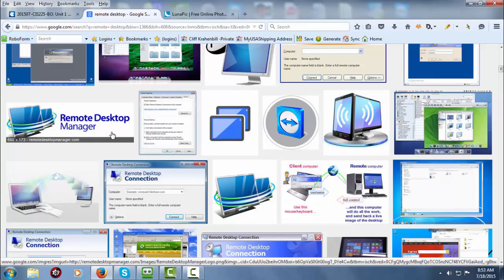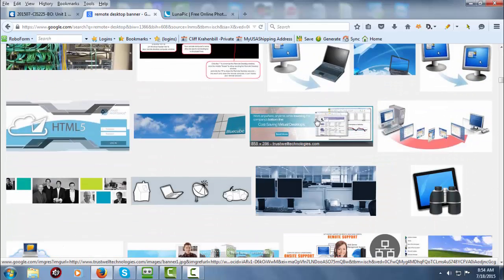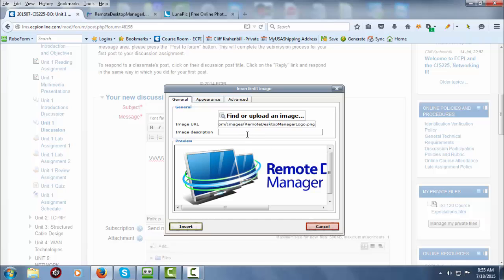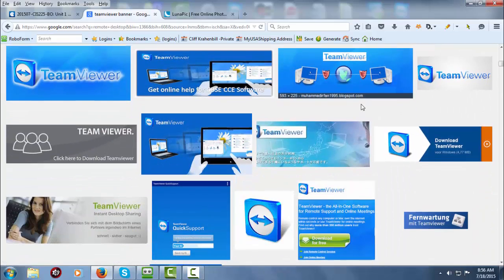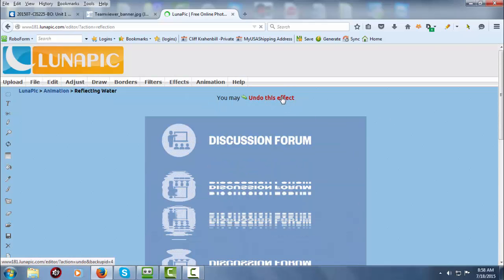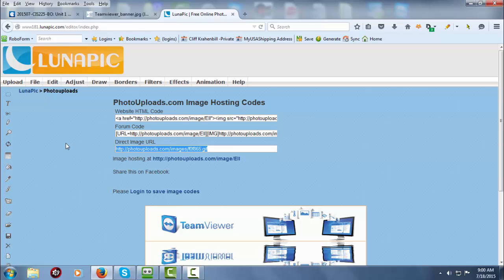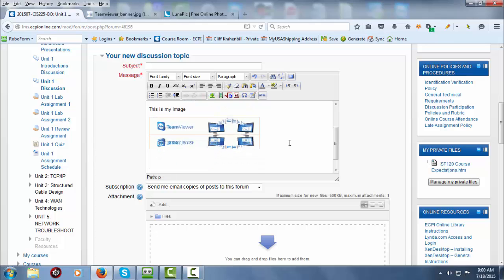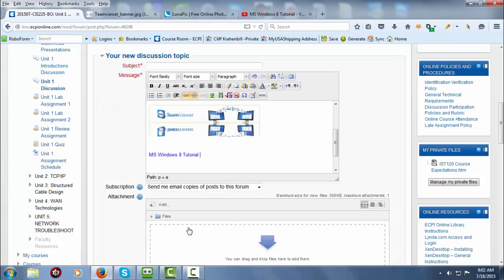Creating a Great Initial Discussion Response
How to have fun meeting any online discussion requirement. Having to post an initial or secondary response does not have to be dry as day old toast. Using the features available in any online text editor, can turn any boring black and white discussion response into a great contribution for any discussion topic.